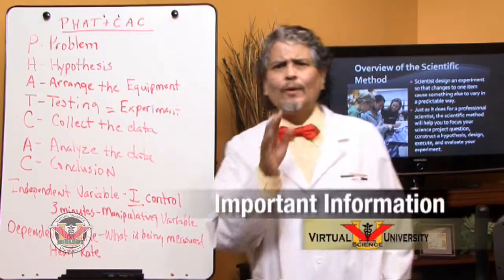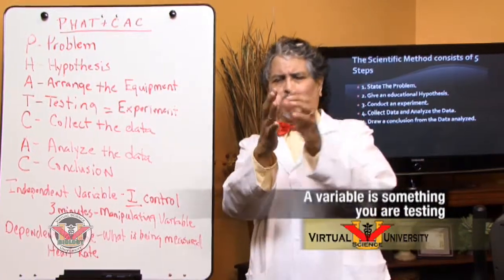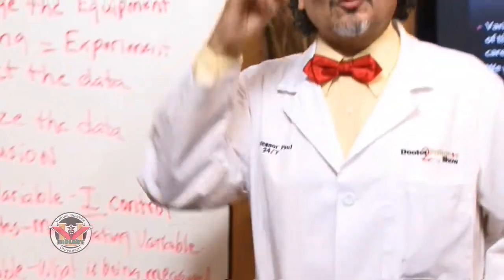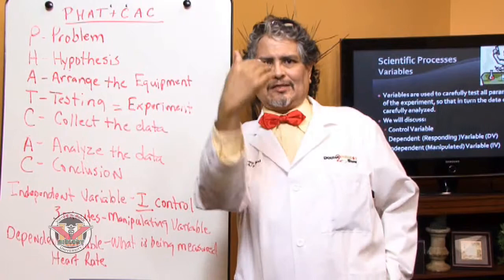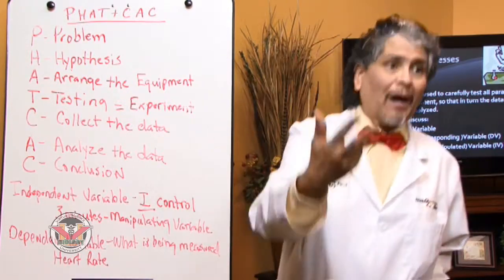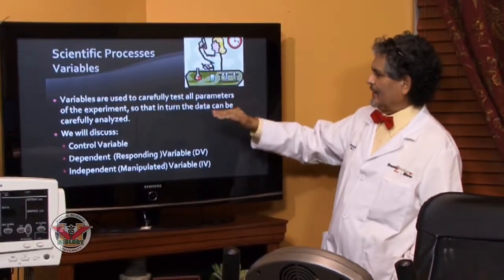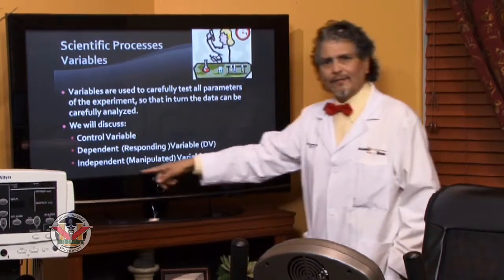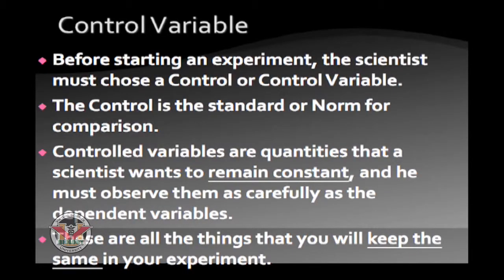Environmental Stewardship - Variables Control Dependent/Independent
To view the complete this Lesson and 24 others, Visit our

Get ready for an incredible learning experience filled with 25 Complete Video Lessons including PowerPoint slides, Pre & Post-Tests, Lab Experiments, Hands-On instruction, and Unique Music that will have you ready and eager to learn more! Join Dr. Carrasco and Professor Paul in this new and exciting video learning method to help you better understand and excel in Biology!

252 Separate Digital Downloads are available.

Created by Dr A. Carrasco MD and Paul Briones MS.